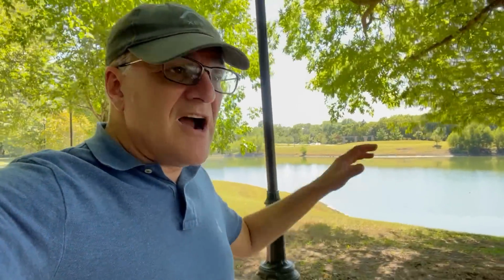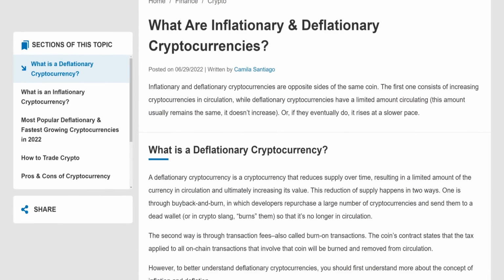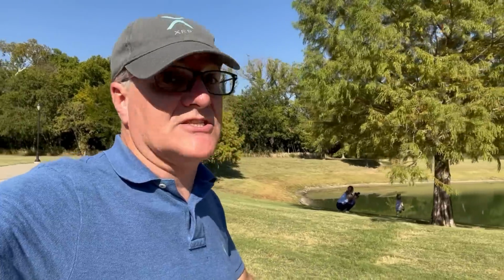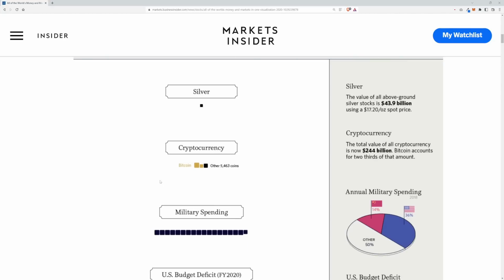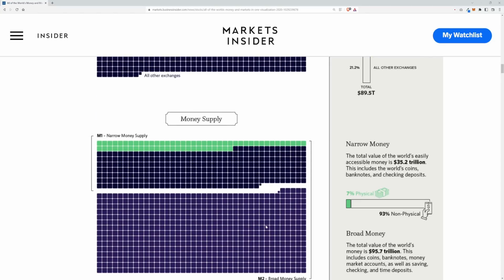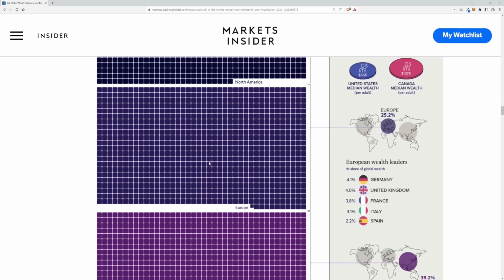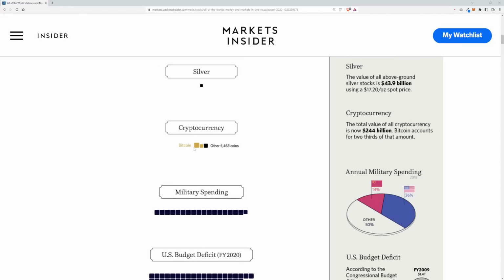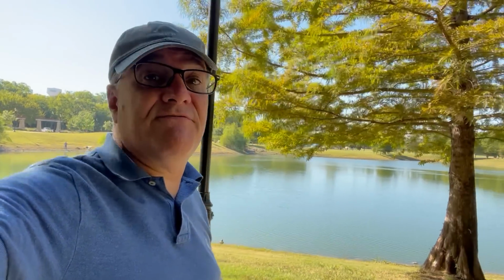XRP RIPPLE, XLM STELLAR, XDC XINFIN: These Tokenomics Could Make You An Absolute Fortune!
Different types of crypto are discussed and the latest crypto news is given to you!